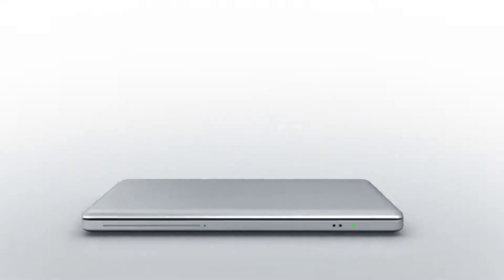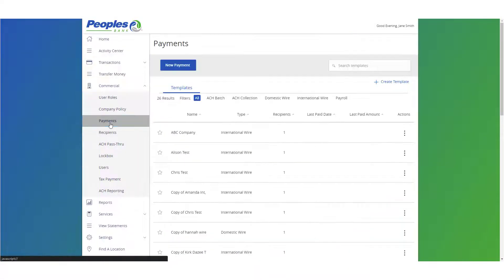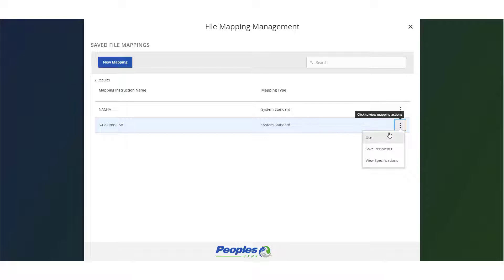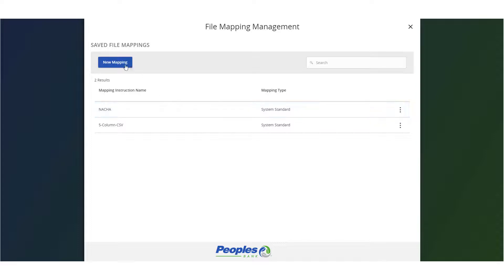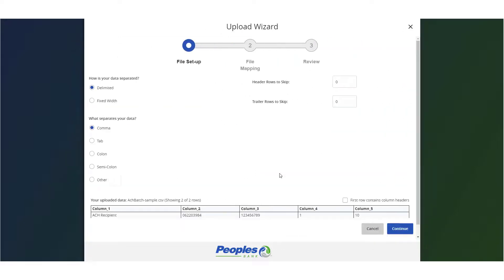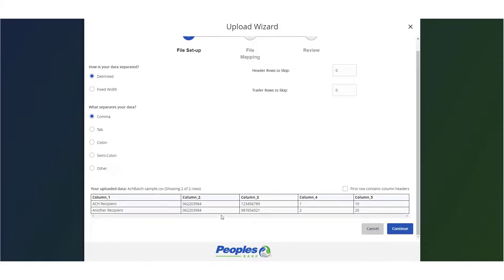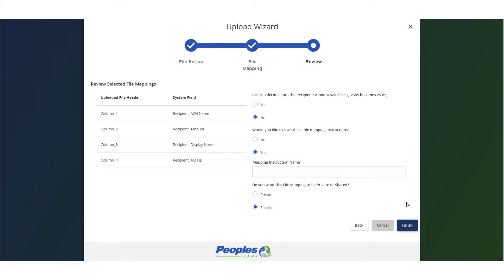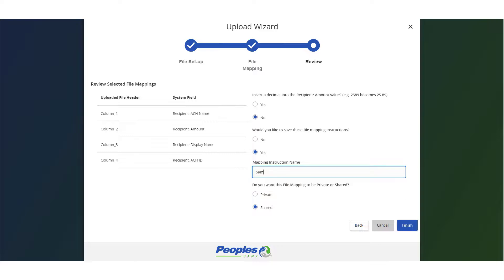Business Online and Mobile Banking - How to Import an ACH File and ACH File Maps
How to import and map your ACH file imports. This demo video is recorded from a desktop view. Mobile device view may look slightly different.